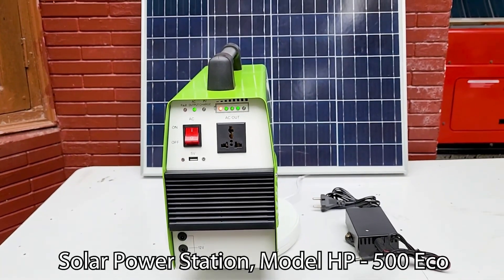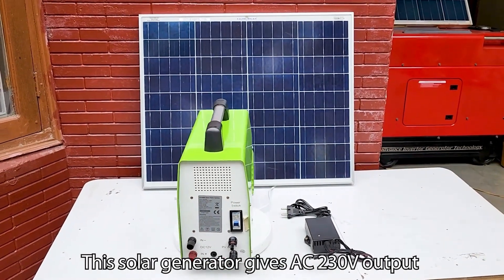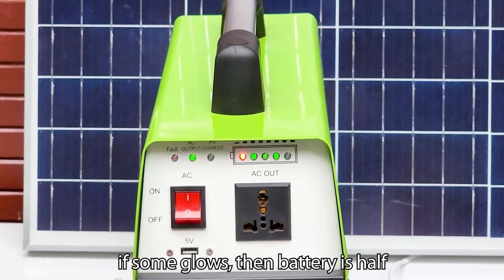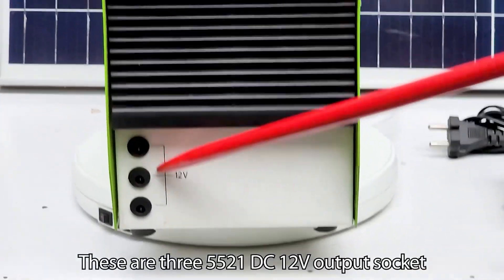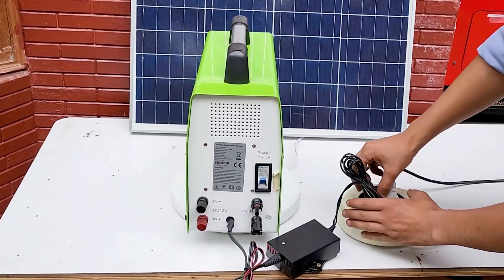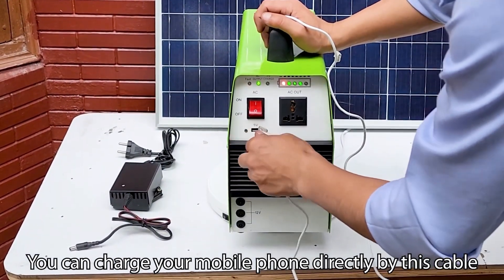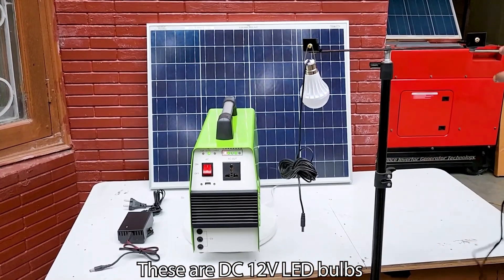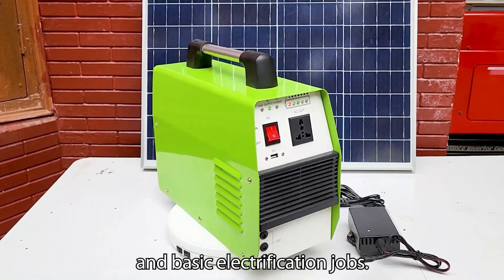Protable Solar Panel HP 500ECO Price & Details | Himalayan Hybrid Power Technology |Solar Panel 2023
Price:- Solar Power Station HP-500Eco,
Rs. 12950 + GST

Solar Power Station HP-500-Eco.
This is a Portable multifunctional Battery Generator (Inverter)
This inverter Gives AC230V output & also DC-5V for phone charging & 3* 12V DC output for running 12V DC appliances.
This is a Portable Power Station & can be used at Household & as well can be carried away anywhere for outdoor/ field power applications
This is a Ecnomical Model of Solar Power Station, it uses maintenance Free Lead Acid Batteries 12V -42Ah for power backup.
The Battery of this Solar Generator can be charged by any of the 3 ways:
1)  AC 230 V mains (Grid Power) Inbuilt 3A - 45 Watt
2) Car charging through C.G Port in running car.(C.G Load provided)
3) Charging with 18V- 100 Watt solar Panel (Optional)

The Remaining Battery Power can be judged trough its “5-Battery Status LED Indicators”
This product has similar Application and use like other Portable Solar Generator Like Anker Portable Power Station, SARRVAD, ECOFLOW, Zackary, Power Smart, Etc.

Himalayan Power Machine Mfg. Co.
Factory Address:
Part of Khsra No. 51 and 52 Ka, Village Kuanwala, Haridwar Road, Dehradun 248001, Uttarakhand – INDIA
Reg. Office
28, Mohini Road Dehradun 248001, Uttarakhand – INDIA
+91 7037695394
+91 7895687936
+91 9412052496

You tube Channel:
Our Websites to Visit, Our Portable Generators & Power Stations Products

Thnxx For Watching By Master Mind Ansh❤️